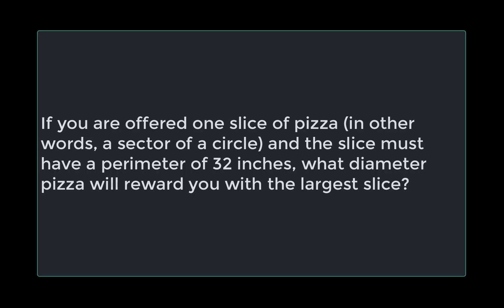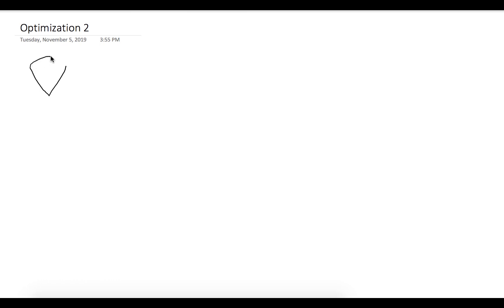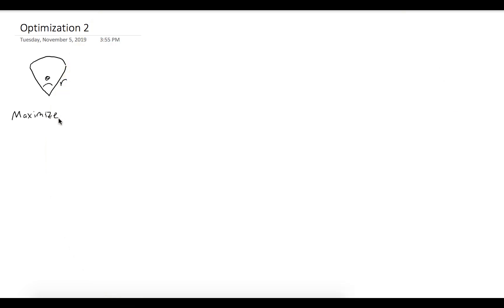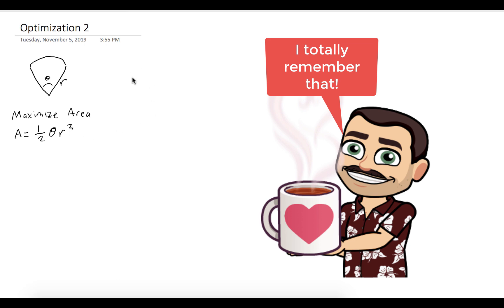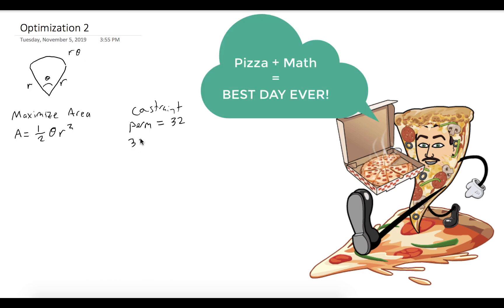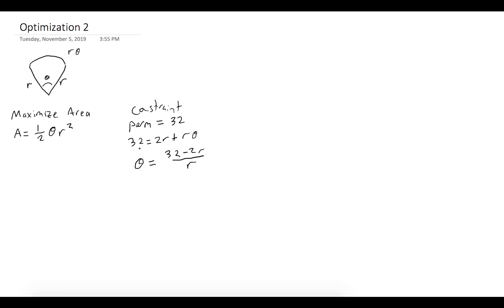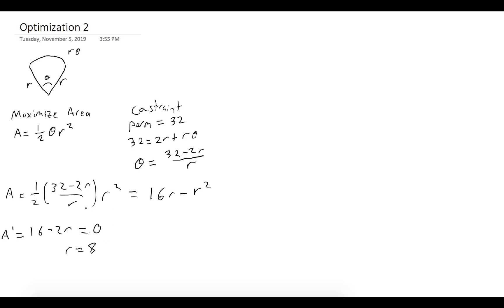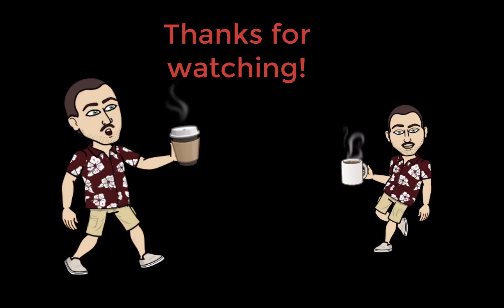Optimization Calculus - Full Example Explained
We solve the following problem: if you are offered one slice of pizza (in other words, a sector of a circle) and the slice must have a perimeter of 32 inches, what diameter pizza will reward you with the largest slice?